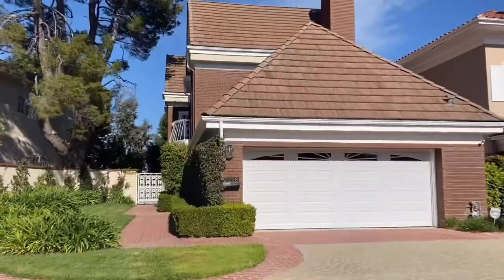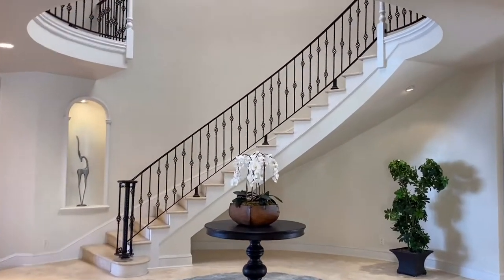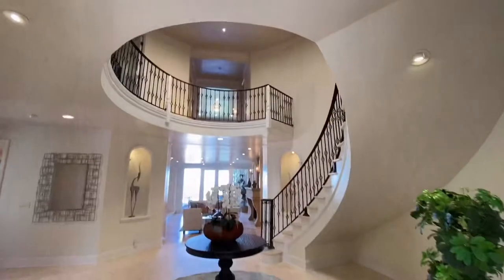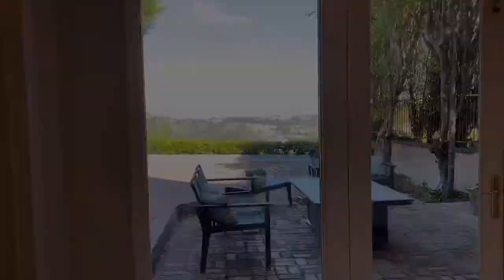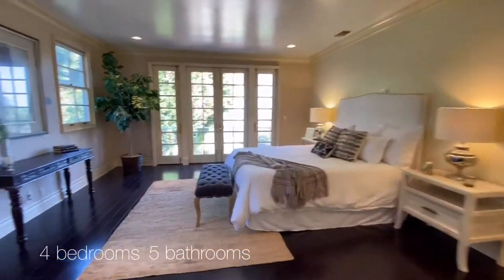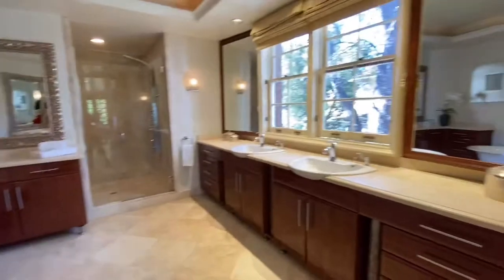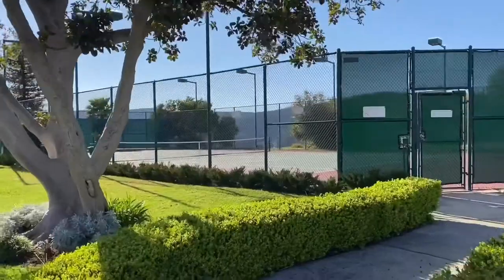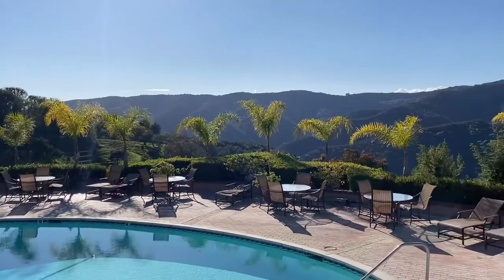GOLF COURSE VIEW HOME FOR SALE | BEVERLY HILLS REALTOR® CONNIE LOPEZ | LOS ANGELES | REAL ESTATE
Welcome to 2218 Canyonback Rd located at the top of the Mountaingate community in the prestigious Crown!

As you enter…. you will discover a truly stunning circular staircase leading up to the 20 Feet High rotunda

Remodeled Kitchen with stainless steel, State of Art Appliances, Center Island and Built-In Breakfast Area!

 Both sitting & formal  Living Room feature a gorgeous fireplace and Travertine Floors throughout the home.

The dining room & living room have double French doors leading to broad side patio overlooking priceless views of the  mountain gate golf course.

4 Bedrooms 5 Bathrooms 4501 Sq Feet

Upper floor showcases romantic Master Suite w/ serene Golf Course views, a custom tiled en-suite & His and hers separate master closets.

The community benefits include a 24HR Security Patrol, multiple lighted Tennis Courts, glorious hiking trails and a resort style Pool over looking the beautiful Santa Monica mountains.

Connie Lopez🔝REALTOR®🏡
DRE#:02012111
Keller Williams Beverly Hills

I service beautiful homes for sale in the West Los Angeles and surrounding areas including but not limited to:
Beverly Hills 90210, 90211, 90212, 90213, 90035, 90209
Bel Air | Holmby Hills 90049, 90077
Westwood 90024, 90067
Cheviot Hills | Rancho Park 90064
Encino 91316
Century City 90067
Santa Monica 90291, 90401, 90402, 90403, 90404, 90405

S A Y   H I   O N   S O C I A L   M E D I A 👋 👋

I am so grateful for all you subscribers; friends, clients and Realtors.  I am a positive person always looking to grow and always working for the best outcome for my clients.  As such my time is very restricted and if you would like to reach out I want to make sure I give you my undivided attention.  Therefore if you’d like to speak with me about Los Angeles Real Estate, feel free to schedule a time with me on my calendar:

About me:

Local Beverly Hills Real Estate Agent Connie Lopez currently holds her license at Keller Williams Beverly Hills. She is a California native and Bachelors degree from the University of Colorado. She has been a serial real estate investor since 2006.
Owning and investing in properties through out California, Colorado, Arizona and Nevada, Connie has developed a vast knowledge of the real estate market and it has been a passion of hers from early on.
Growing up in a military family Connie moved regularly and developed skills to easily adapt and succeed in an ever changing environment.
Connie is excited to officially lay down roots here in West Los Angeles. She is devoted to serving the needs of real estate buyers and sellers throughout Los Angeles including Beverly Hills, Bel Air, Holmby Hills, Brentwood, Westwood, Pacific Palisades, and the Hollywood Hills.
Connie has a keen eye for making your property stand out over the competition. Her proven marketing strategy is sure to highlight and sell your home at its best potential. Her listings reach an unparalleled audience of buyers worldwide.
Whatever your real estate goals are Connie is ready, willing and able to help you achieve them.